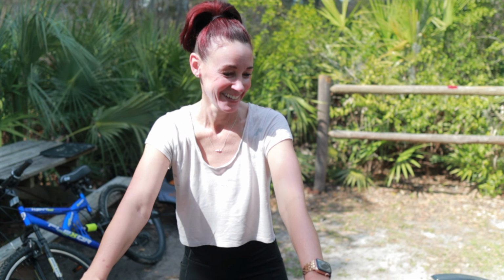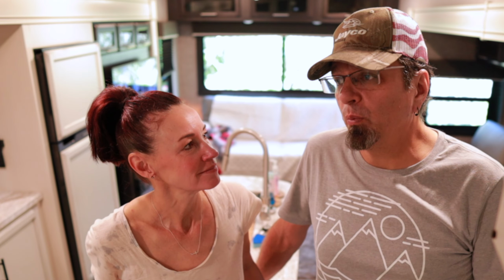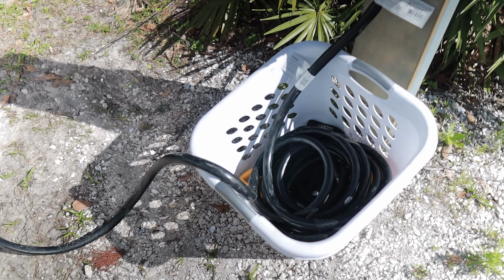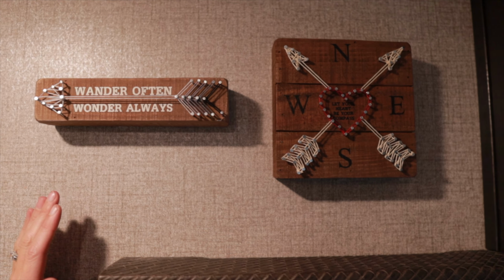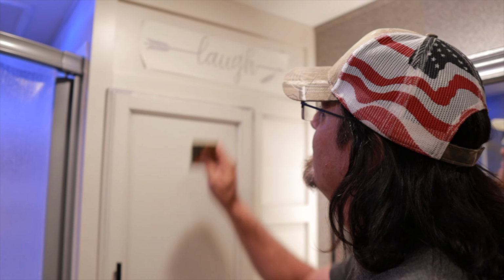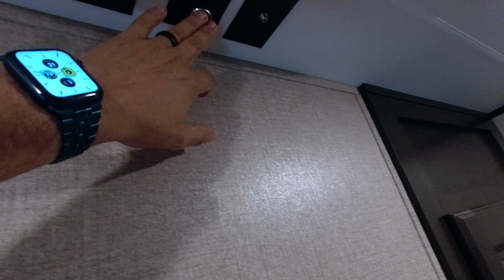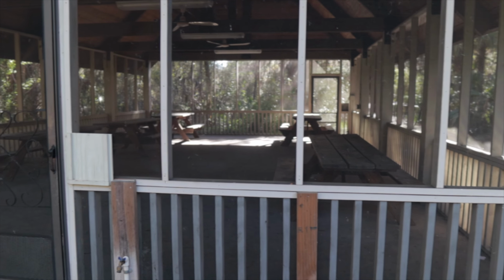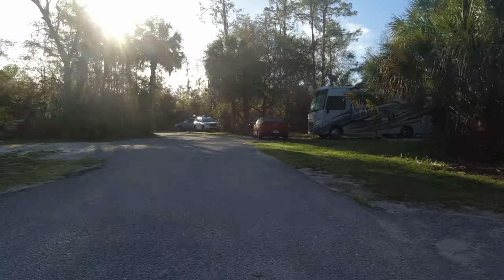Happy Wife, Happy "RV" Life | Little Manatee River State Park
This week we RV Camp at Little Manatee River State Park! While there Alli puts me to work doing more finishing touches on Aquilla, as they say "happy wife, happy life!". We added a bedroom TV and more wall art. Little Manatee River State Park was a decent state park. Sites had good privacy between them. Only 30 sites here, with 9 equestrian sites as well. We really enjoyed riding the bikes around the park and on the trails. Next time we go we for sure will take the kayak. We seen several gopher turtles, some armadillos and tons of squirels. NO GATORS lol

All in all we had a really relaxing time at Little Manatee River and it's actually a cheaper state park which means we for sure will go back again!

If you're new here, we would LOVE to have you join our adventures by subscrbing for free!

Chapters!
00:00 INTRO
01:00 BIKE RIDE TO THE RIVER
04:38 RV LEVEL AND POWER CORDS
06:15 TESTING THE TRI-FOLD SOFA
07:00 MORE RV DECORATING
12:13 MOUNTING TV IN THE BEDROOM
14:29 HIKING TO THE CANOE/KAYAK LAUNCH
16:47 CAMPGROUND AND PARK REVIEW

Here are some Amazon links to some of the things Alli purchased for the new RV!

LATCH.IT RV Door Window Cover Shade

Beech Lane Camper Leveler 2 Pack-RV Levelers

Always kiss me Goodnight Vinyl Wall Decal

CreativeSignsnDesigns Home is Where You Park it- Vinyl RV/Camper Wall Decal

Primitives by Kaythy